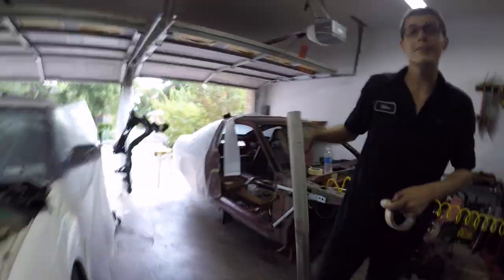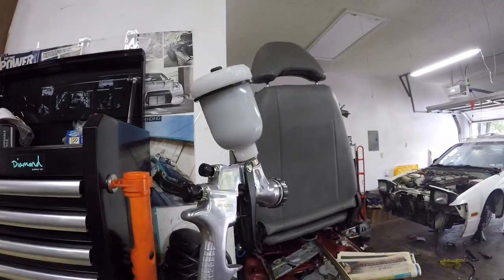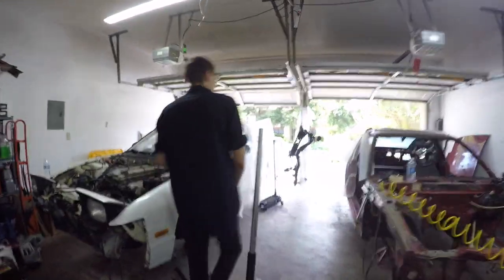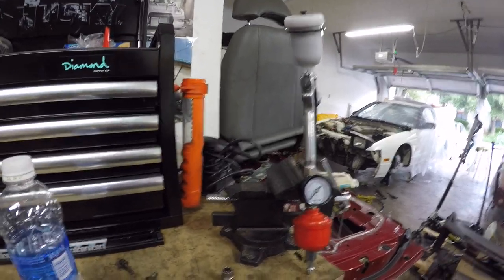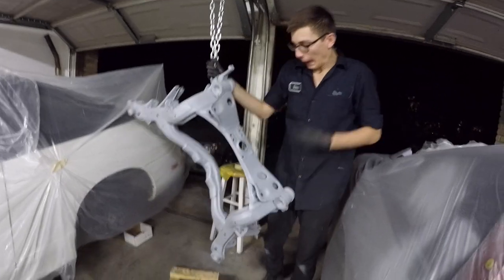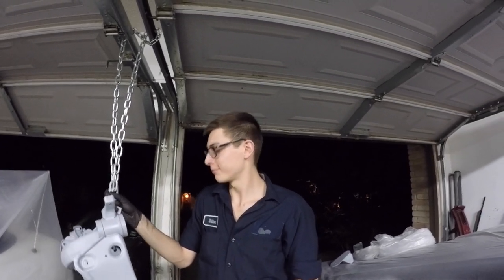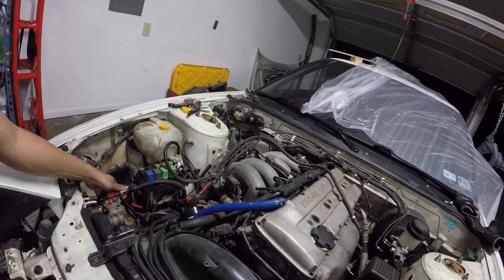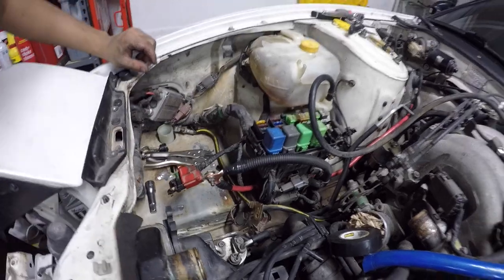Painting the Subframe - RB25DET 240sx Build - Crank Pulley Swap on KA24DE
On this episode we painted the 240sx s13 subframe using a paint gun for the first time. We never done this before so it was a great learning experience. We also switched out the crank pulley on Hanssen's S13 with a light weight aluminum pulley from Unorthodox Racing.